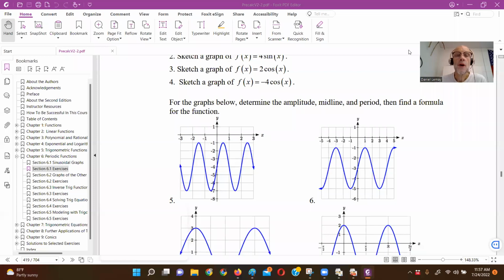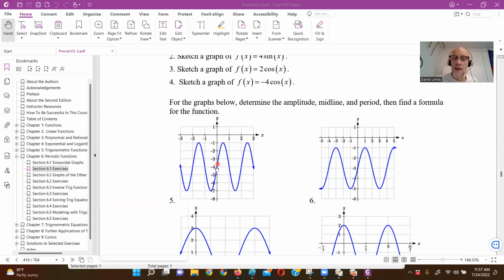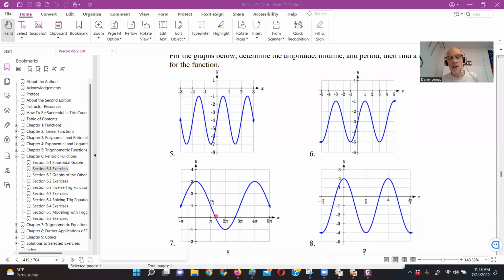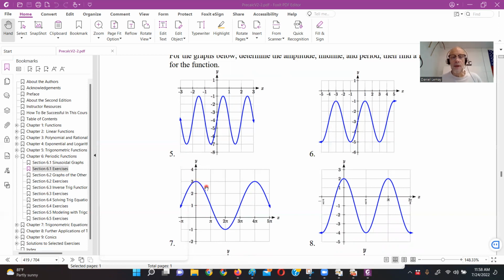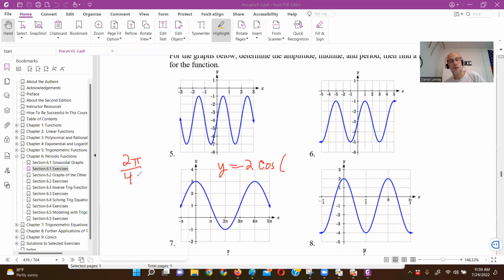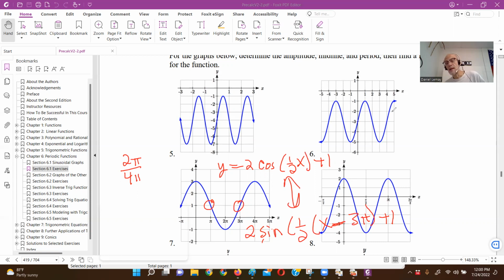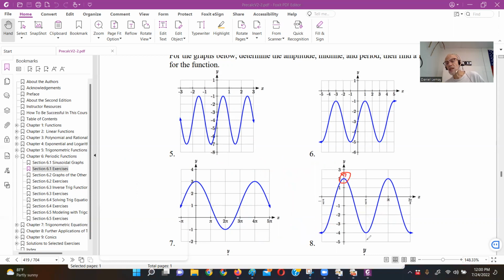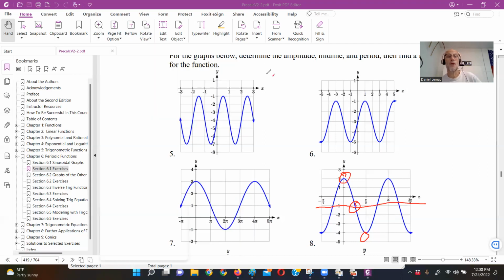Sine or Cosine: Which to Use